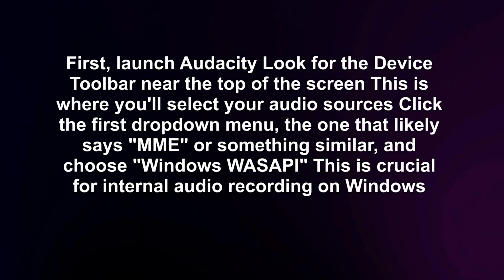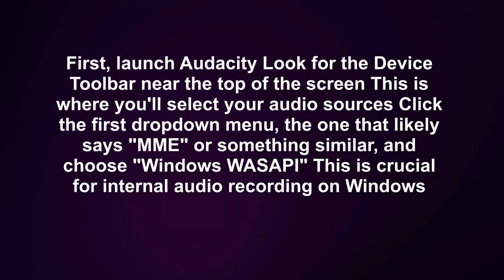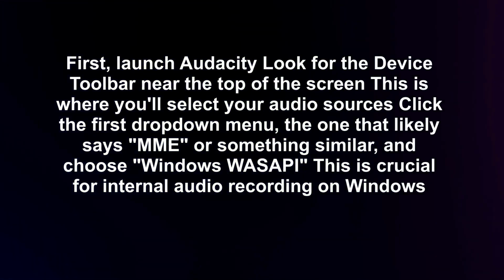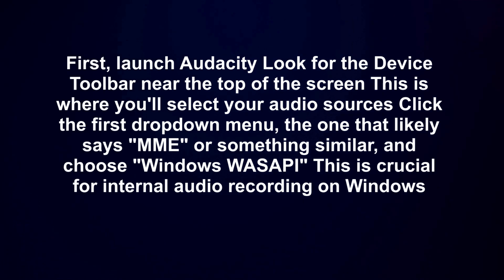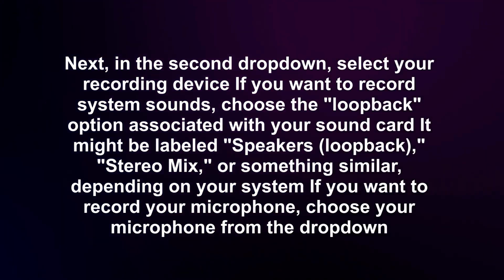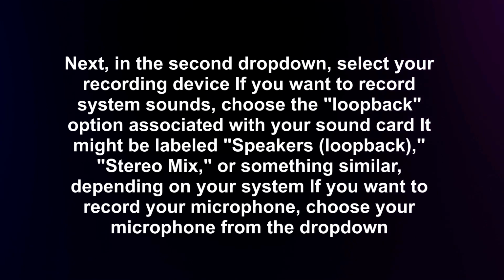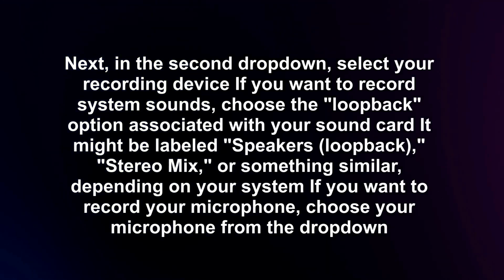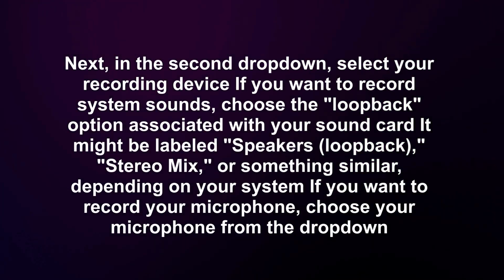How To Record Audio From Computer With Audacity - GUIDE!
How To Record Audio From Computer With Audacity provides a step-by-step guide on using Audacity to record audio from your computer, whether it's system sounds or microphone input, offering versatile recording options and editing capabilities for high-quality audio projects.

00:00 Intro
00:04 What You'll Learn
00:15 Setting Up Audacity
00:24 Choosing Audio Source
00:34 Stereo or Mono
00:40 Start Recording
00:48 Stop Recording
00:50 Editing Audio
00:54 Exporting Audio